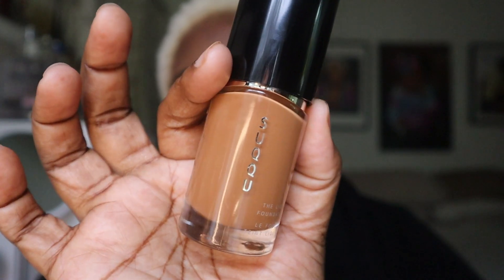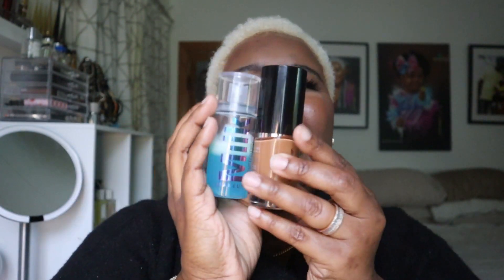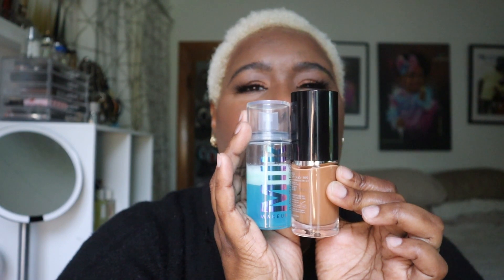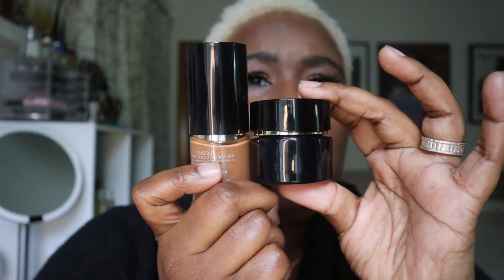Luxury Beauty Spotlight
Hey J-Baes! Today's video focuses on Suqqu from the new liquid founfation to blush, eyes, and lips. Additional info below

Makeup Featured:
The Liquid Foundation in 165
The Cream Foundation in 160
Intense Cover Concealer in 18
Melting Powder Blush in 06 and 07
Signature Color Eyeshadow Palette in 02
Lip Fluid Glow in 08

Jewelry: Casvaliano and Ana Luisa

Shade and Size References:
Height: 5' 7"
Dress: 26/28 Plus Size
Jeans: 26 Plus Size
Shoes: Womens 12

Skintype: Combination (normal and oily)
Undertone: Warm Neutral
Foundation References:
Fenty: 420 Liquid
Fenty: 400 Powder
Tom Ford: 10.75 Amber
Nars: New Caledonia
Pat McGrath: MD27
Dior: 6N
Chanel: BD131
Cle de Peau: B90
La Mer: Sienna
Suqqu: 160/165
Estee Lauder: 6C1 Rich Cocoa
Gucci: 420N and 450C